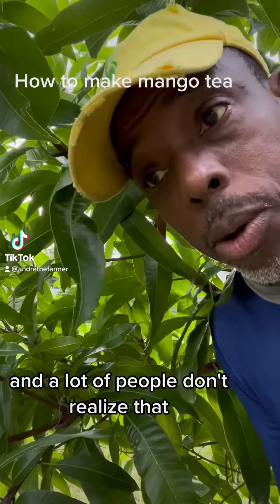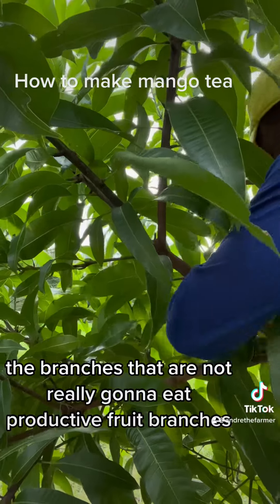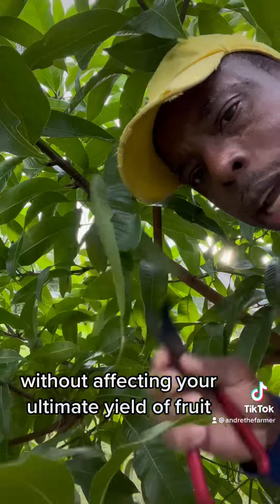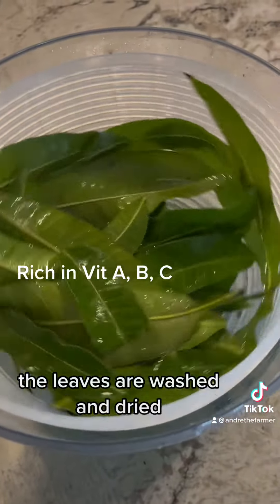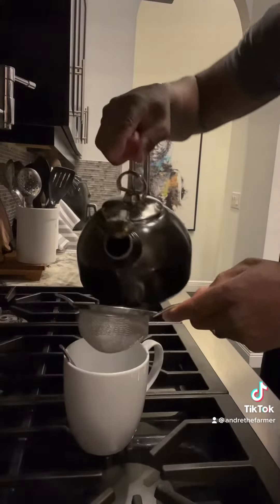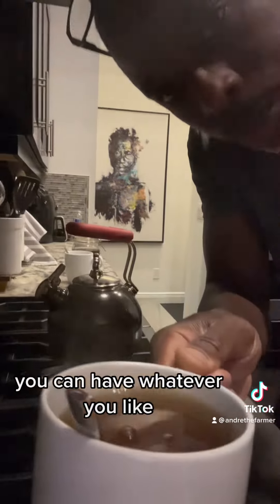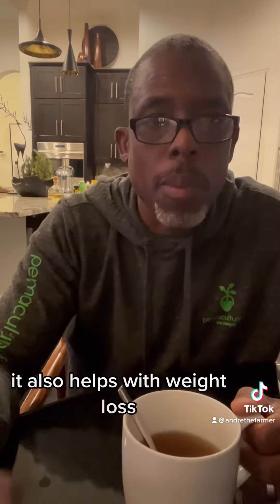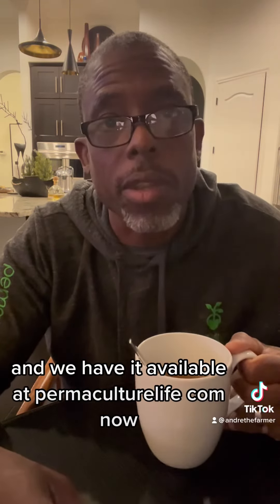Why you need to be drinking mango leaf tea !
How to make mango leaf tea at home and the amazing health benefits you can get from it